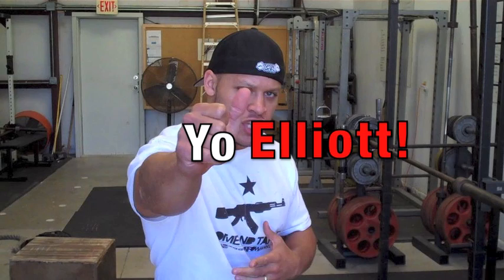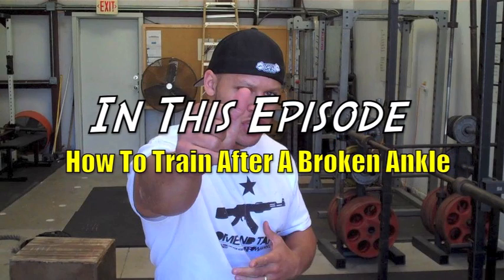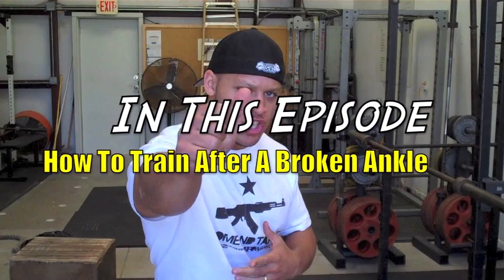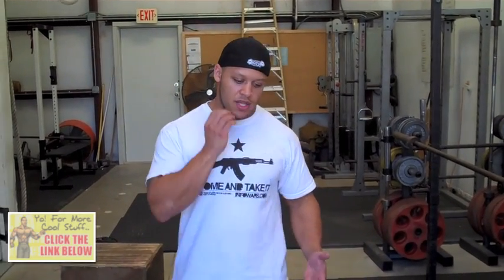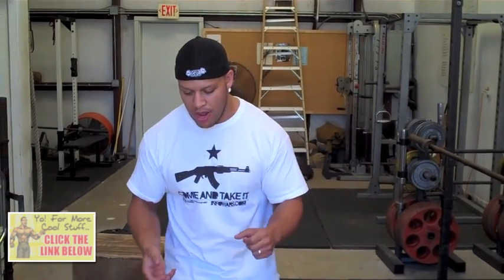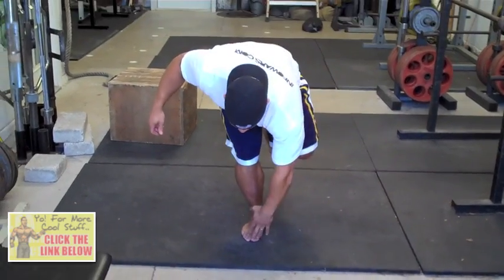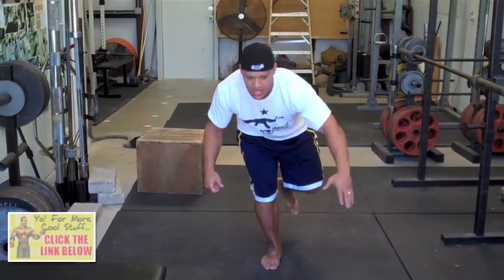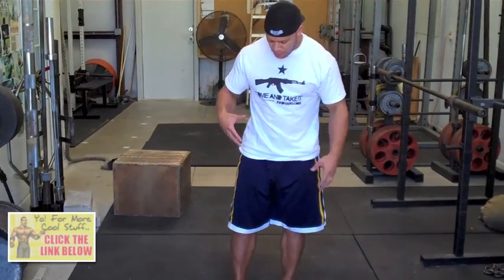How To Recover From An Injury